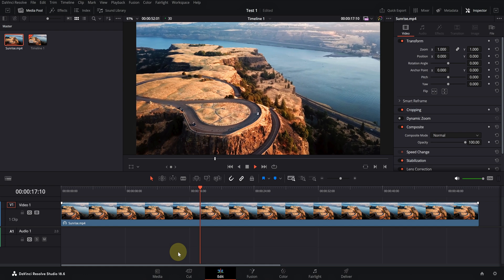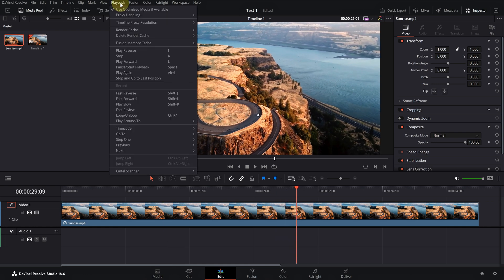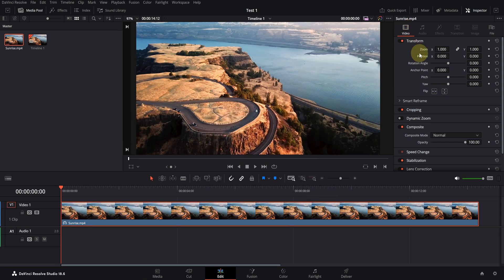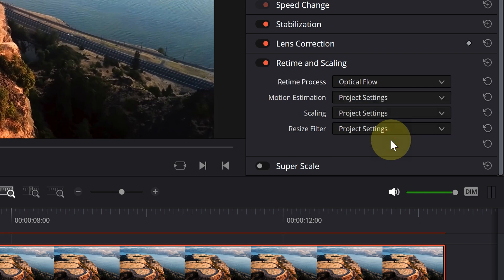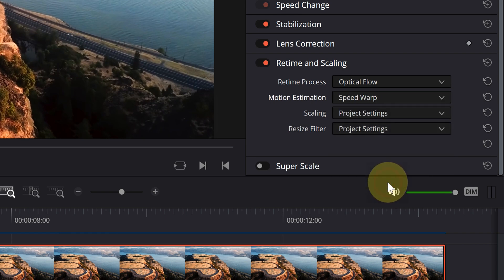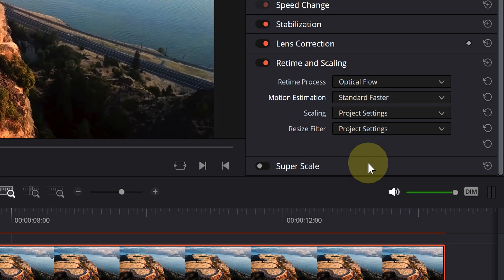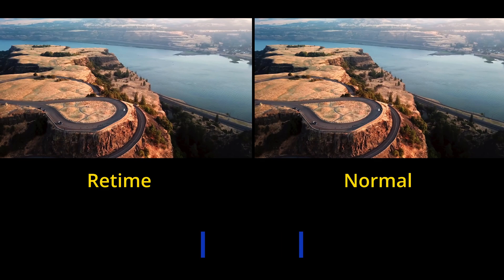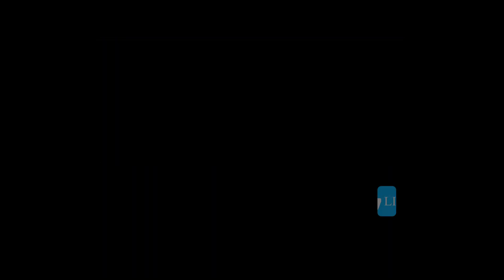Smooth Slow Motion in DaVinci Resolve for FREE | Retime and Scaling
in this video you can find out how to make a super smooth slow motion in DaVinci resolve for free by using retime and scaling.